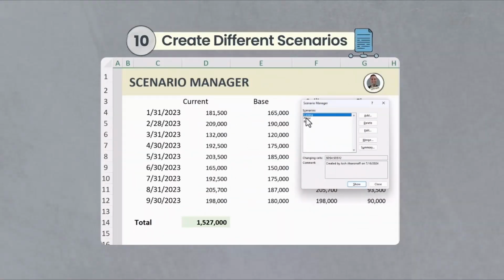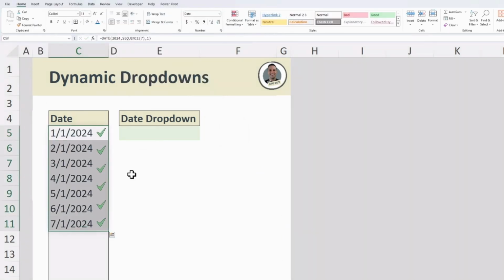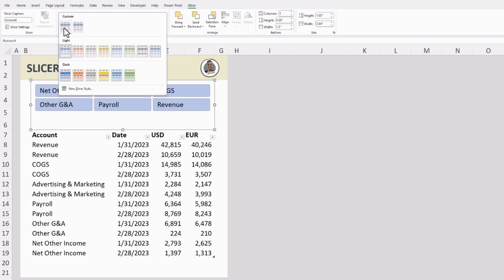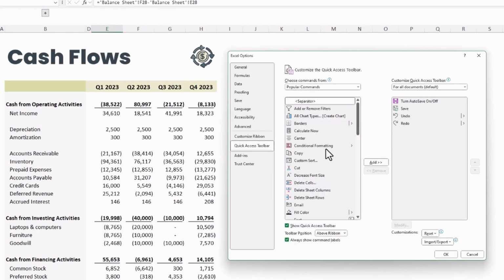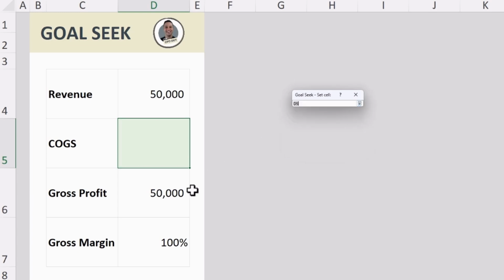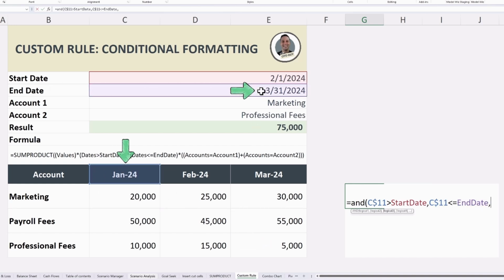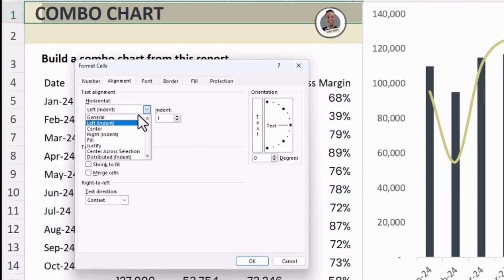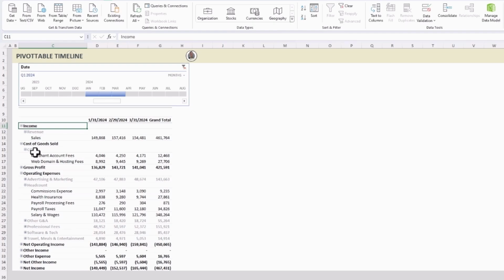25 Tips & Tricks to Make you an Excel WIZARD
Learn 25 Excel tips & tricks with me!

⏱️ TIMESTAMPS
0:00 Intro
0:16 Adding a Dynamic Dropdown
4:53 Unpivotting Data
7:38 Add a Slicer to a Table
8:48 Text to Column
9:32 Transposing Data
10:07  Remove Duplicates
11:11 Duplicating a Window
11:59 The Watch Window
12:31 Camera Tool
13:30 Create Different Scenarios
14:47 Analyze the output of Multiple Scenarios in One View
16:51 Finding an Exact Value With Goal Seek
17:23 Insert Cut Cells
18:23 Sumproduct
20:09 Evaluating Your Formula
20:40 How to Create Conditional Formatting
22:31 Custom Formatting
24:07 Create a Combo Chart
25:12 Centering Across Selection
25:50 Vertical Headers
26:09 Insert a Timeline to a Pivot
26:39 Create a Table Of Contents
27:17 Insert Icon into Cell
28:23 Create Bulk Named Ranges
28:59 Create a Custom Sort